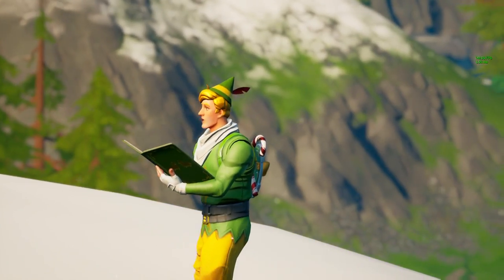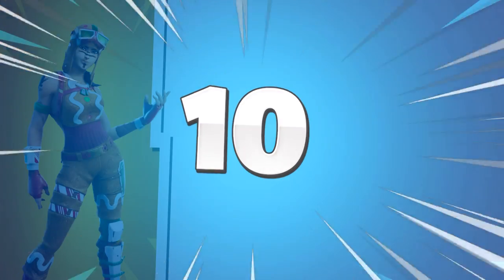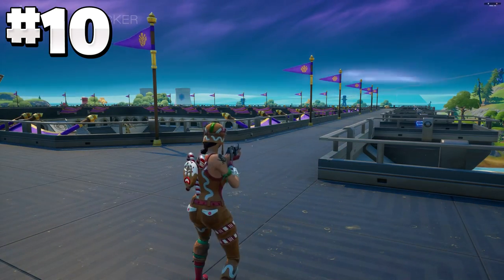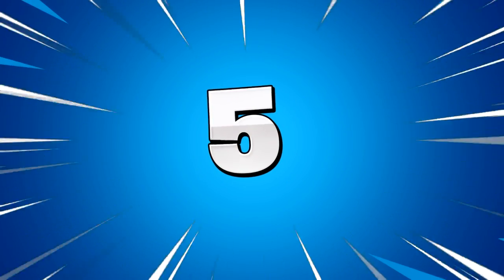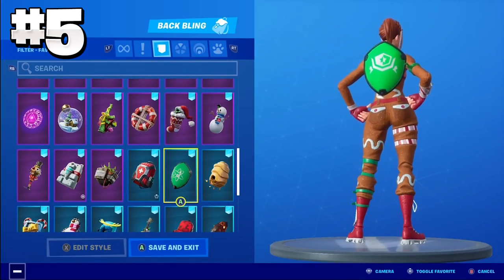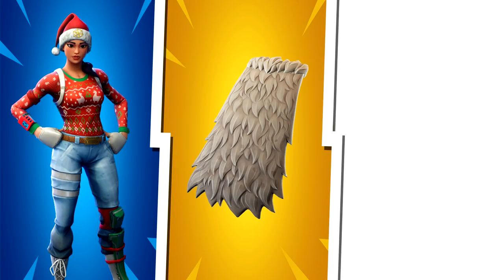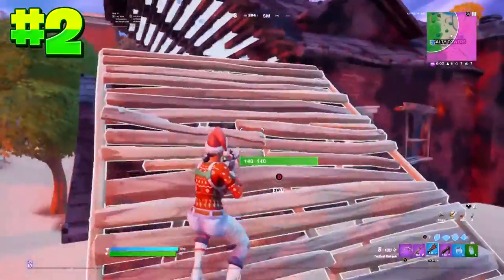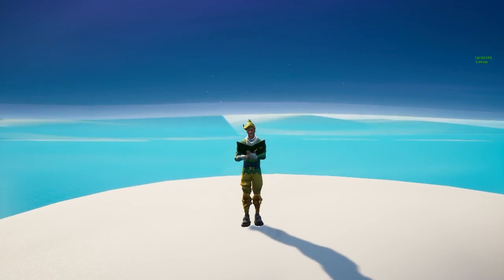10 Best TRYHARD Christmas Skin Combos In Fortnite!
10 Best TRYHARD Christmas Skin Combos In Fortnite! The 10 Most Tryhard And Sweaty Christmas Combos In Fortnite! As we are getting closer and closer to Christmas, In today's video we are looking at the 10 Best Christmas and Winter combos in Fortnite! What are your Favorite Christmas/ Winter Skins In Fortnite? I am really excited to see what your Favorite Tryhard Christmas Combos are in Fortnite!

Can we hit 2,000 Likes on this Video? I will gift some people if we can smash this goal! Lets do this KYRO CLAN!

I also wanted to thank you all for the massive support we have received in the recent weeks! Can we hit 70,000 Before 2020 is done?

Twitter 🐥 - KyroCentral
Instagram 📷 - KyroCentral
TikTok ⏳ - KyroCentral
Epic  🎮 - Kyro On Youtube

Inspired by Top5Gaming, Tfue, Fresh, Lazarbeam, TheSmithPlays, ItsJerian, Ali-A, Lachlan, MrTop5, FaZe Sway, James Redden, Bancily & Many More!